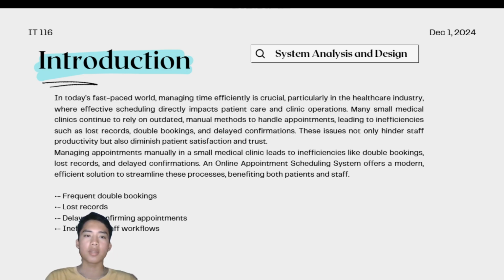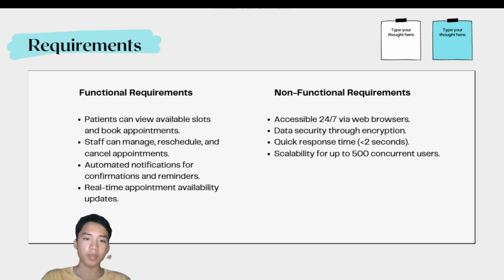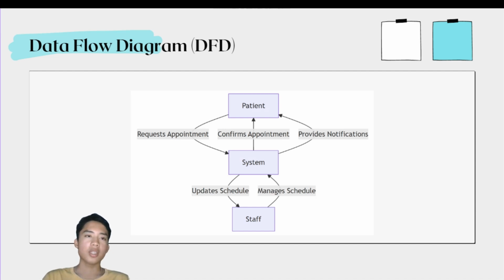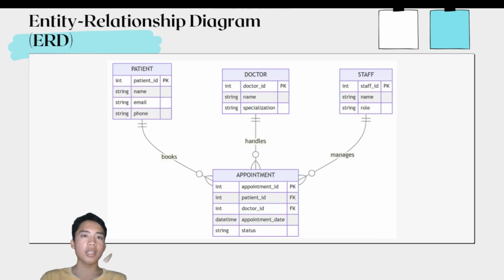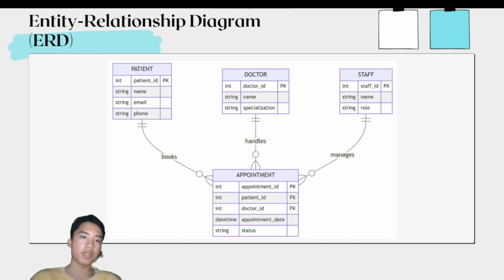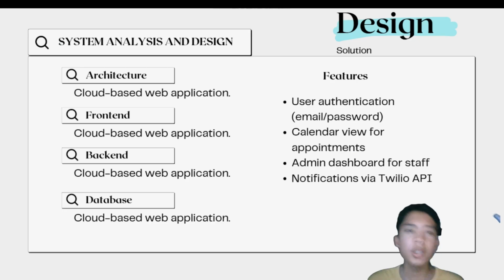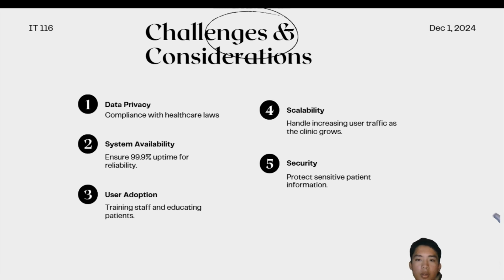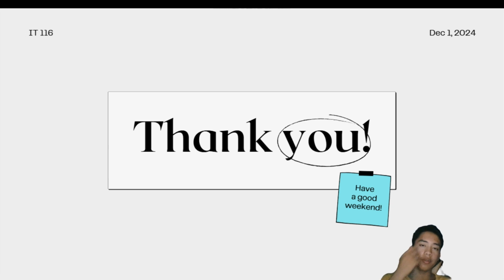System Analysis and Design Case Study(Appointment System)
case study about appointment system, problem overview and solutions